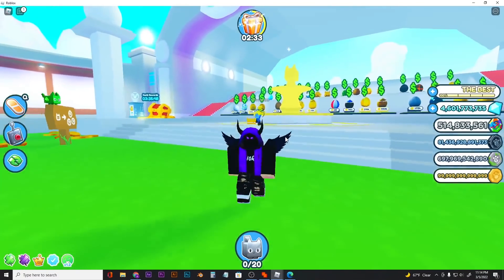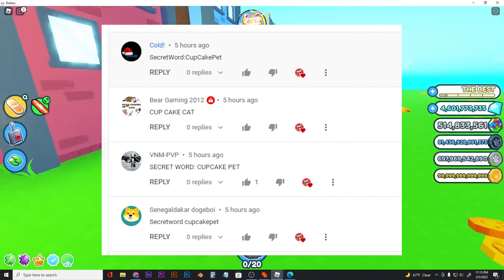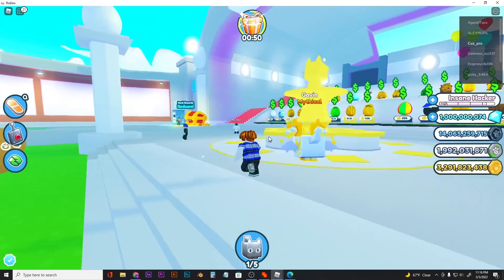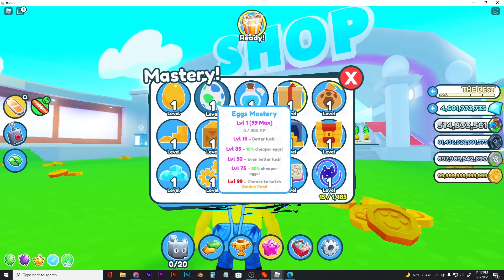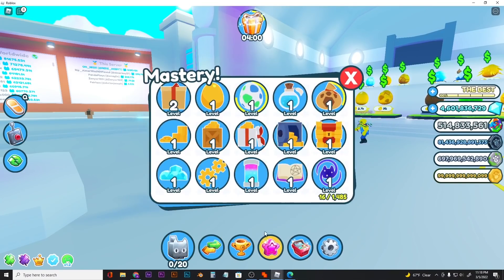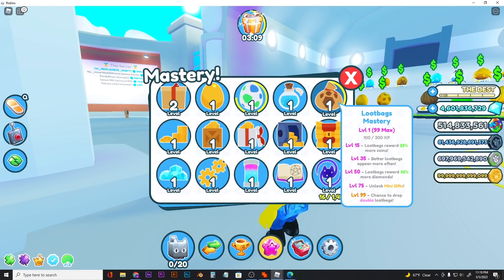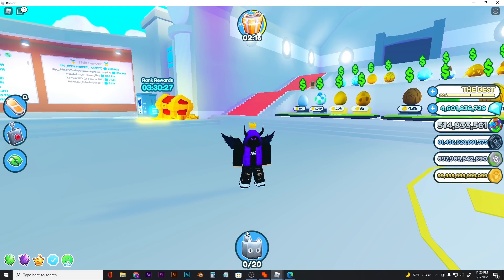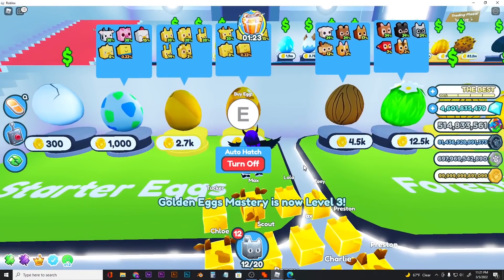*EASY!*HOW TO UNLOCK THE STEAMPUNK HOVERBOARD IN PET SIMULATOR X!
Cover Topics -
PET SIMULATOR X STEAMPUNK HOVERBOARD
How to unlock steampunk hoverboard in pet simulator x
How To Get The NEW Steampunk Hoverboard - Pet Simulator X!
HOW TO GET STEAMPUNK HOVERBOARD! PET SIMULATOR X
How To Get Steampunk Hoverboard in Pet Simulator X
tips and tricks for mastery update
new mastery update pet sim x
pet sim x huge pets update
pet sim x free cat hoverboard update
how to get free cat hoverboard in pet simulator x
pet sim x mastery update
how to convert mastery in pet simulator
*NEW UPDATE* | MASTERIES/ FREE GIFTS | CAT HOVERBOARD? | Pet Simulator X
Pet Simulator X (MARCH) CODES *UPDATE!* ALL NEW ROBLOX Pet Simulator X CODES!
The Best Update in Pet Simulator X: Introducing the New Mastery System ⭐ *leaked*
*INSANE CODES* ALL NEW UPDATE CODES IN Pet Simulator X
NO WAY! New Update more leaks of Pet Simulator X!
This *ADMIN HACK* Gives FREE HUGE PETS in Pet Simulator X! (Roblox)
New Pet Simulator X Update Will Break Roblox +1 Million Players
Free Cat Hoverboard & Huge Pets Update in Pet Simulator X..
Pet Simulator X Secret Code Gives FREE CAT HOVERBOARD (Roblox)
NEW UPDATE COUNTDOWN IS OUT *Mastery Event* In Pet Simulator X!
Pet Simulator X Update Live! Mastery Level Ups Earn NEW GIFTS & Chance at a HUGE PET!